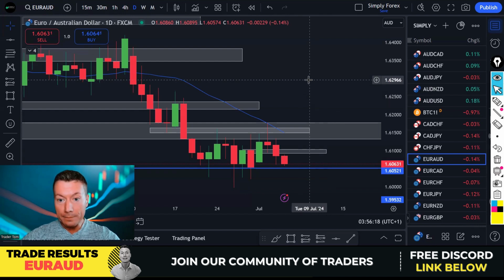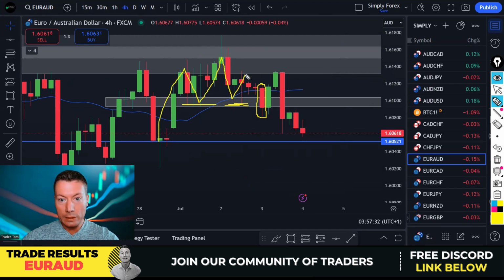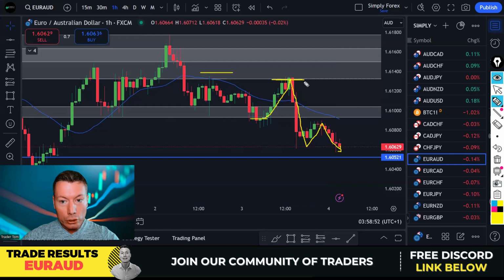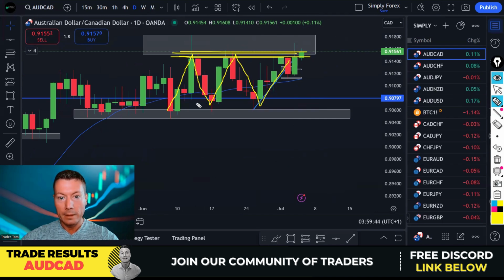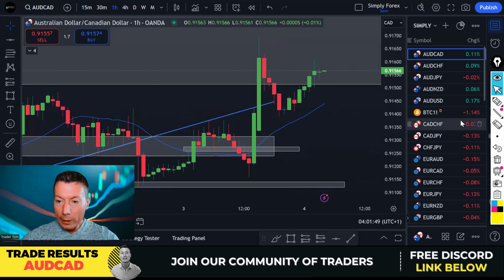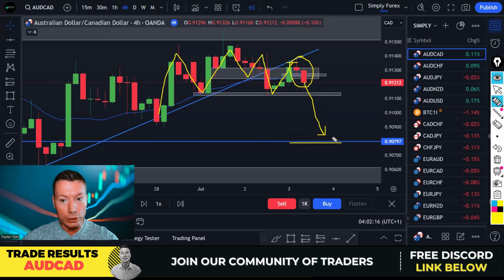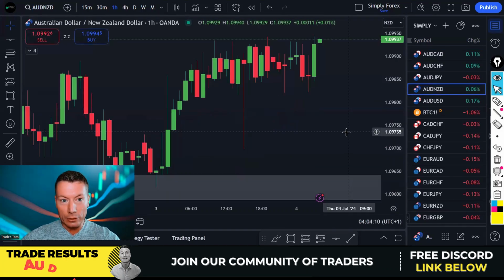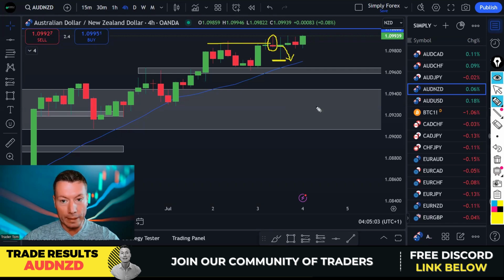Daily Forex Trade Review: AUD Profits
Discover key insights and analysis on today's top trading pairs. Learn how to maximize your profits with our expert strategies and stay ahead in the Forex market.
### Learn PRICE ACTION with Expert Trader Tom
📈 **Exclusive PRICE ACTION Masterclass!**

Master PRICE ACTION trading with Tom, an experienced analyst from Investing.com with over 15 years of expertise.

Limited spots available – secure yours now!